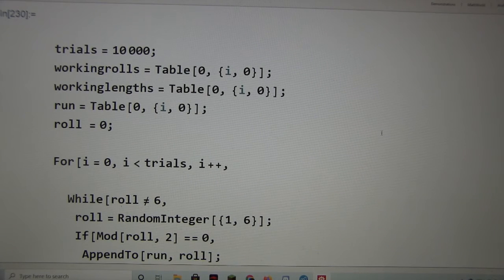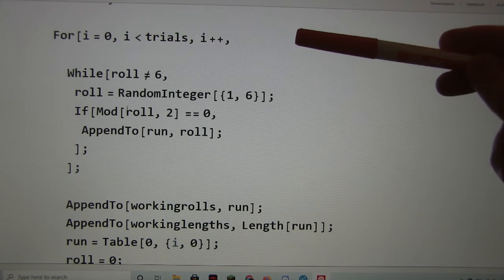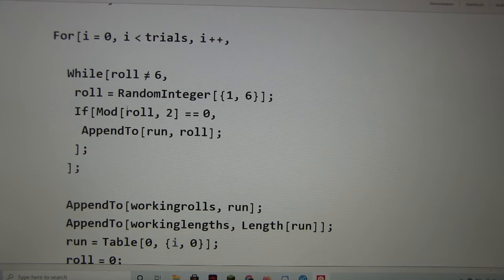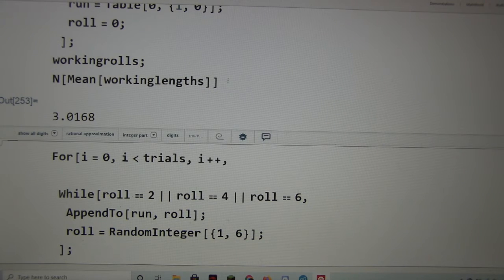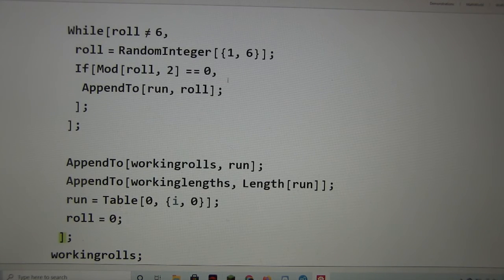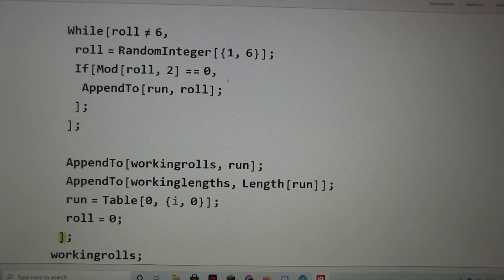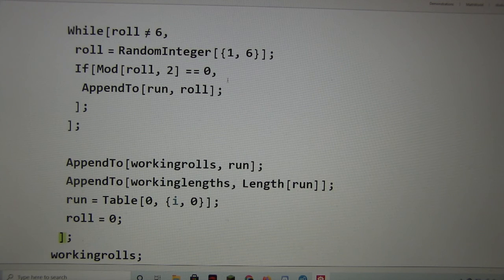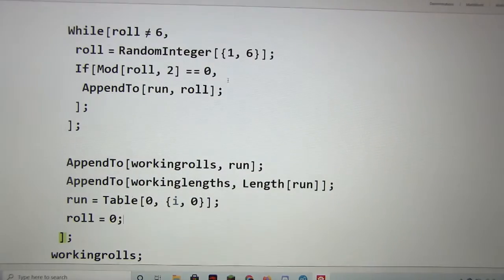FamilyMath1115f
5/5 of talking conditional expectation with my kids